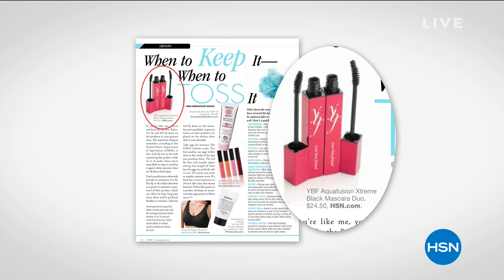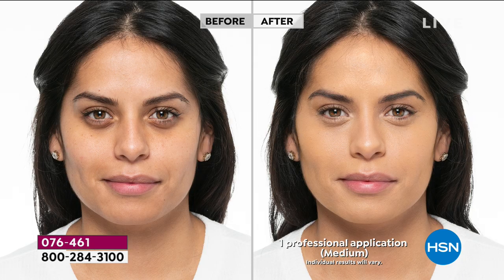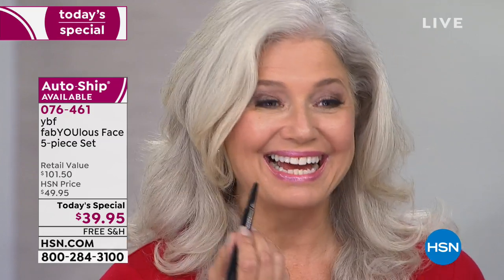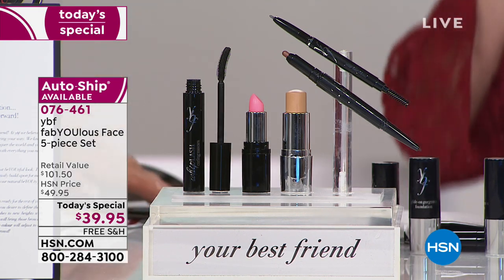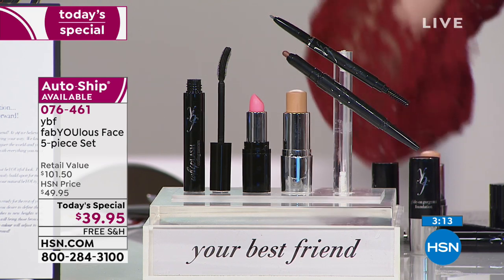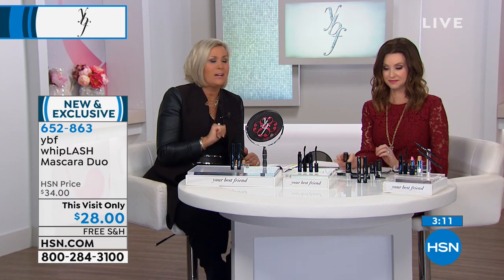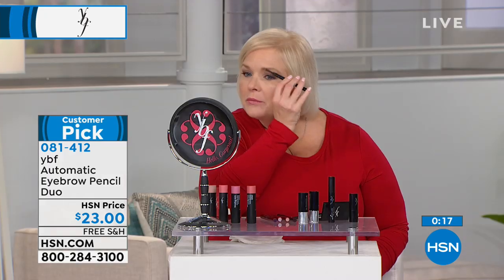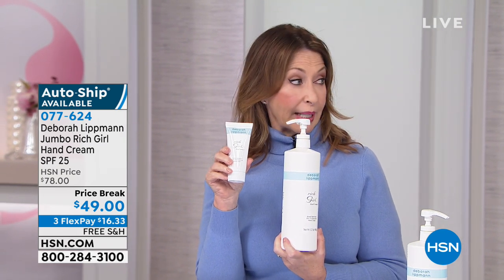HSN | ybf Beauty 02.27.2019 - 08 AM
Shop a full line of blendable, goof-proof cosmetics that deliver maximum results with minimal effort. Stacey Schieffelin shares personal beauty tips and secret makeup tricks along with her beauty know-how and her collection of easy-to-use cosmetics.